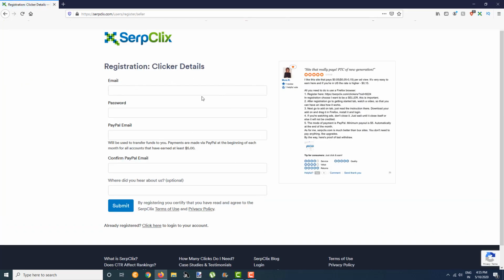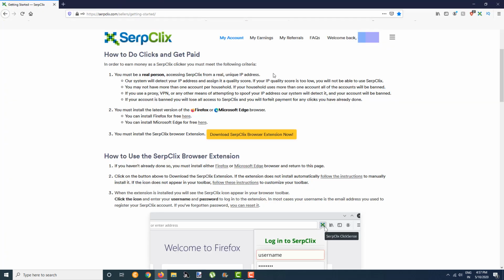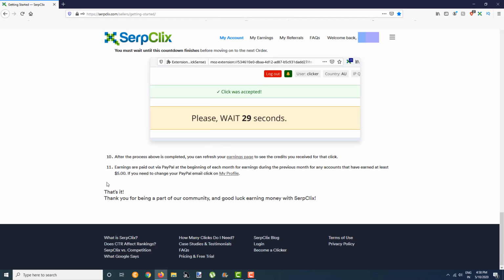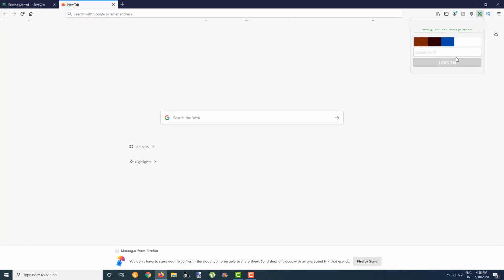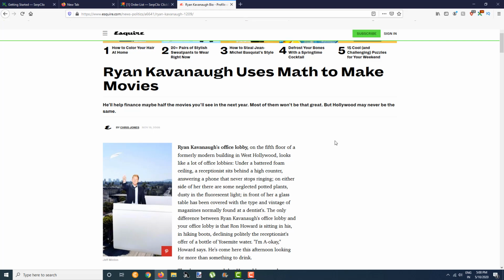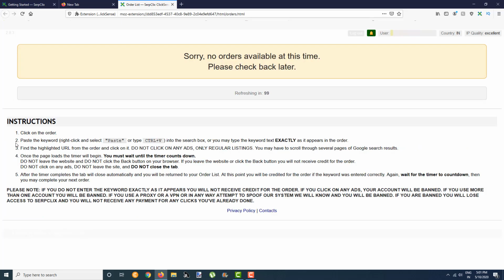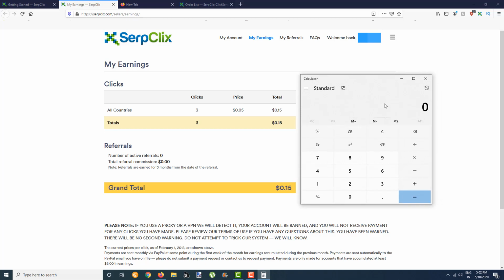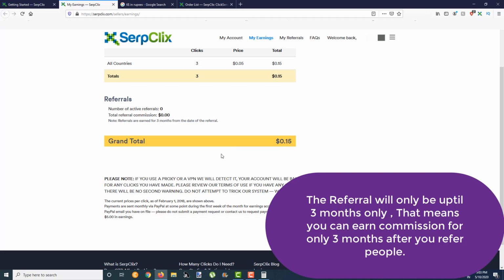Earn Money By Just Clicking!!!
Hello Everybody, I am AustinEndO here and welcome everybody to this tutorial where i am going to show you :-
Earn More Than 100$ By Just Clicking On Links!!!
Earn Money Online By Clicking Ads
Get Paid Per Click
earn money by clicking

(Click On the Above Link To Reach The Serpclix website and also thank you for Supporting me)

So, I hope That You will earn good money by this Technique and also , This Took me a lot of time to explain and also to make this video, So If you like my efforts then please do like this video, Share This Video As Much as possible as you know people need help and Therefore, Ill take my leave now
Thank You so much Guys for watching, I am AustinEndO here and I will See You Guys, In my next Video, until then Take Care Everybody!!!